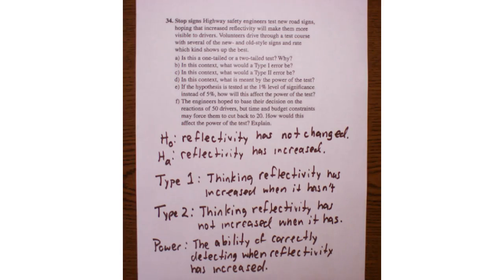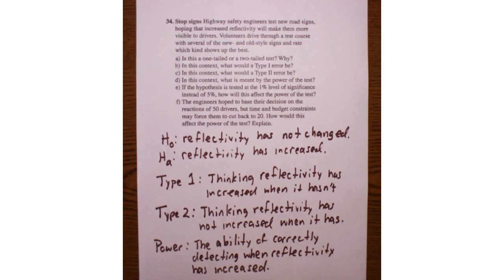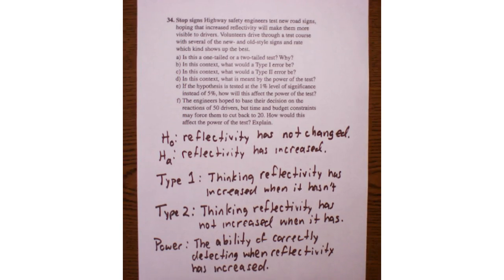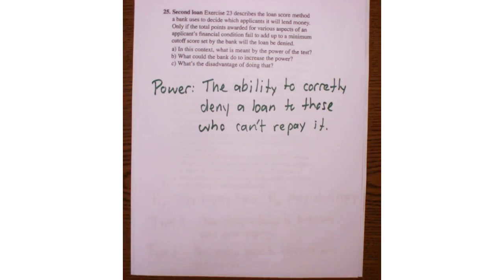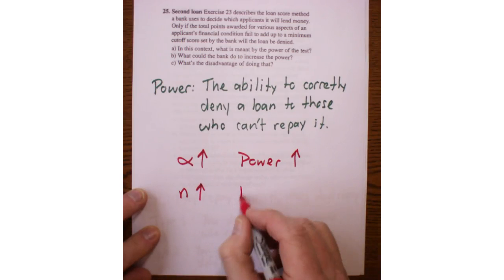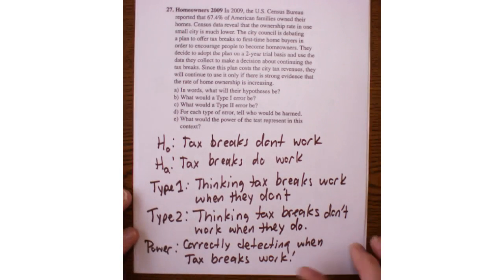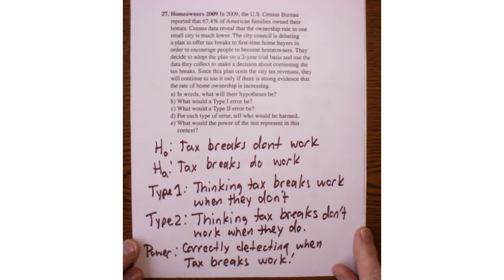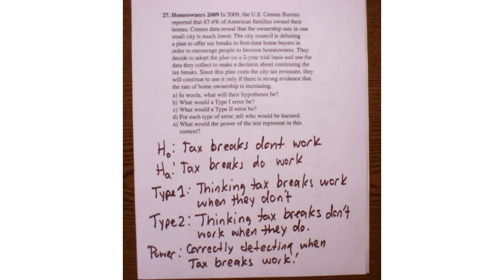Tuesday: Errors and Power